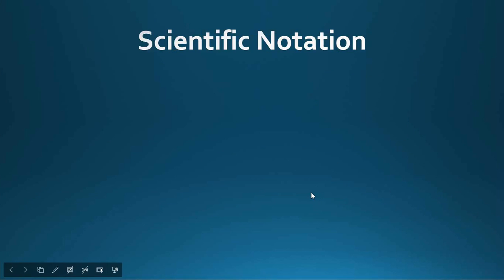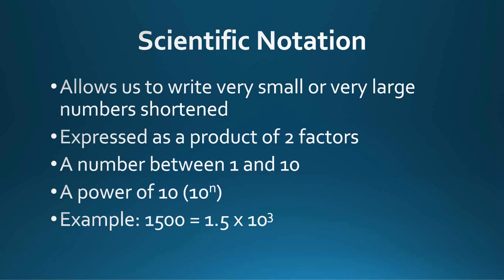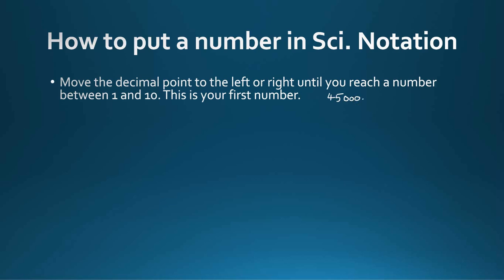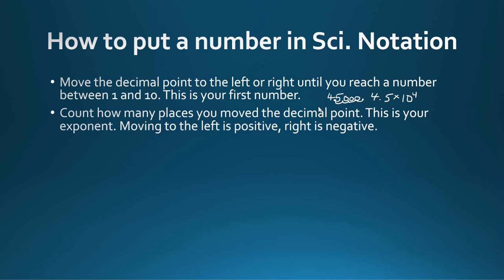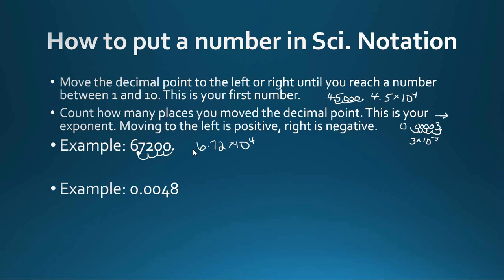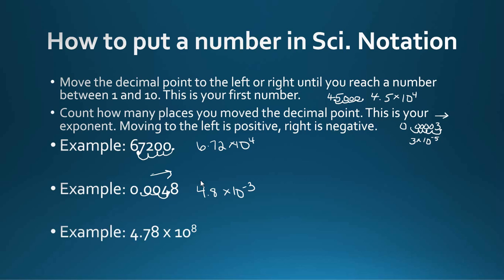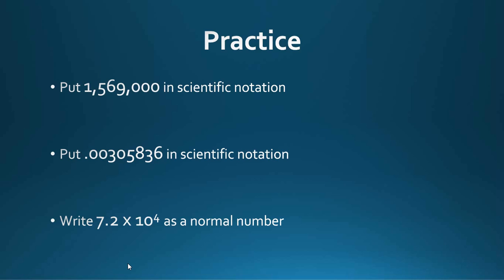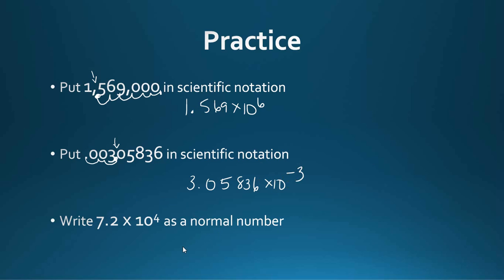scientific notation video lecture